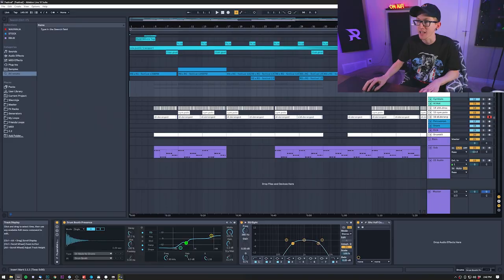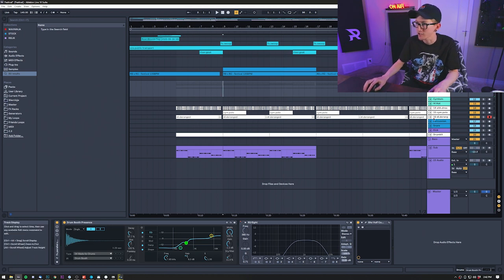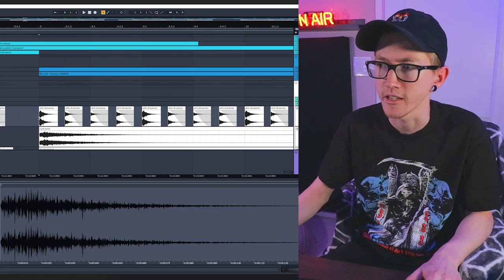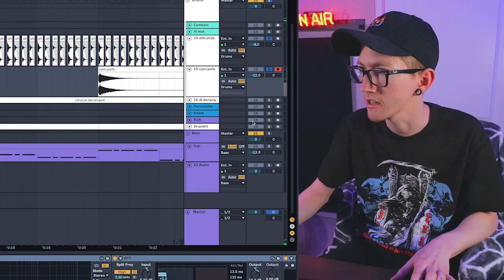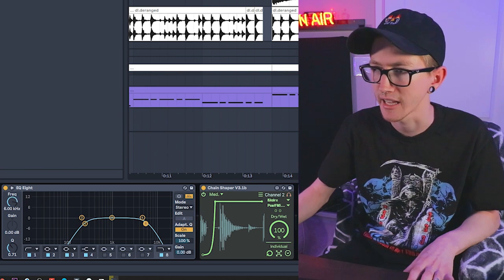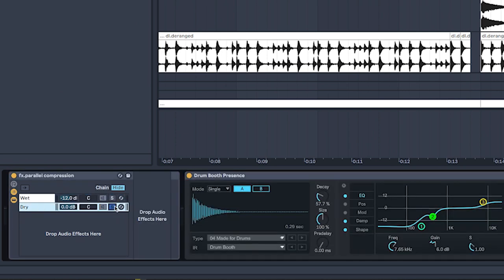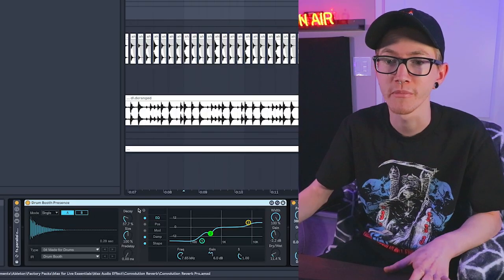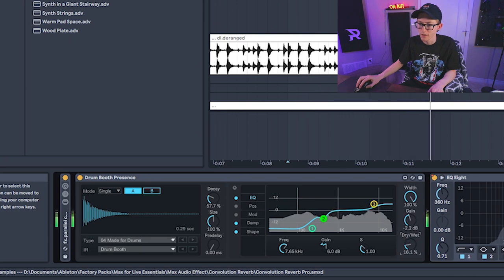How To Make REALISTIC Sounding Drums! 🥁🔥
I found a cool way to make your drums sound more realistic and i've been using a lot lately! Today's a bit of a short video but i didnt want to make the tutorial long. I go over some realistic sounding pop drums that i made in a beat earlier this week, which ultimately involves layering a bandpassed drum break under some acoustic drum one shots. It's so simple but adds a lot of movement.